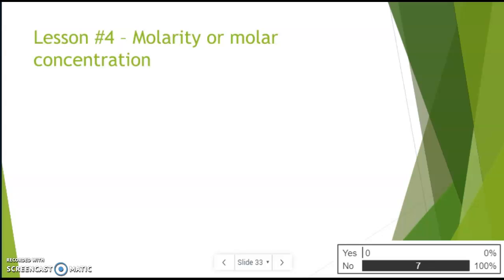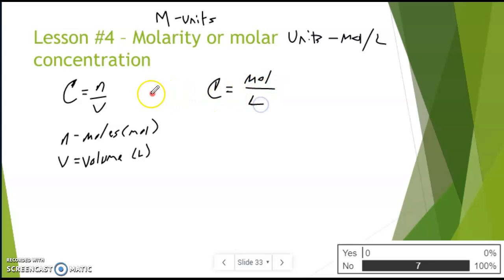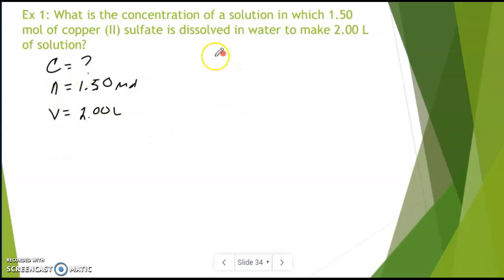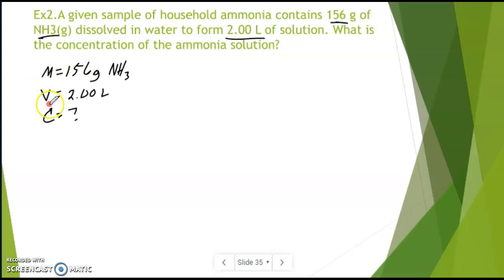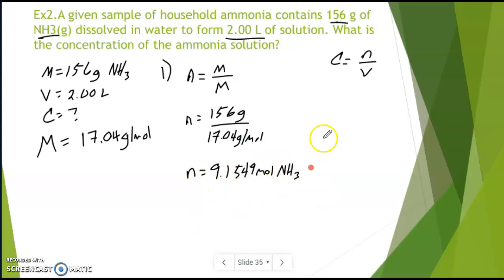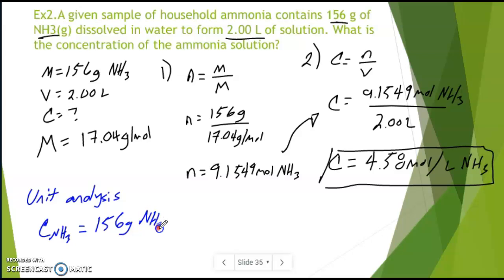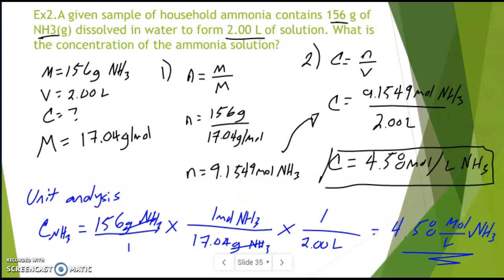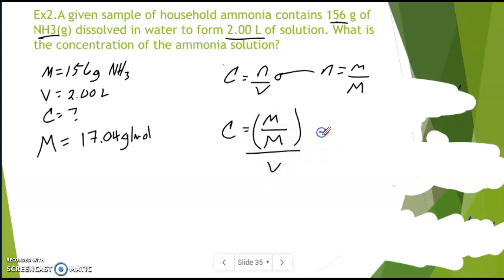Lesson #4 - Molarity and Molar Concentration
Lesson on how to cacluate molar concentration from moles or mass